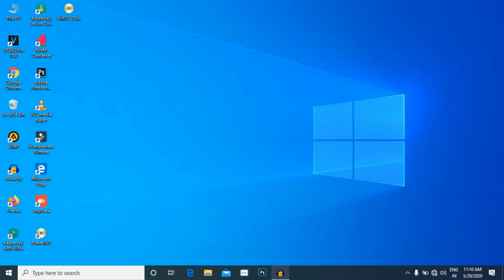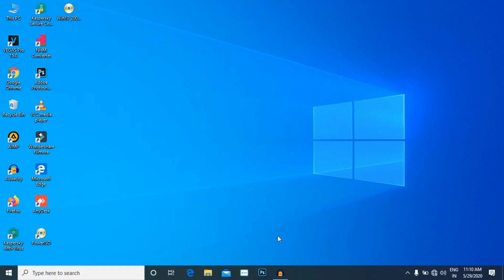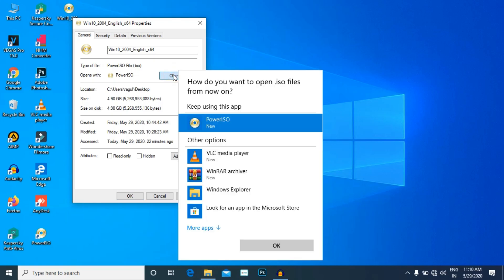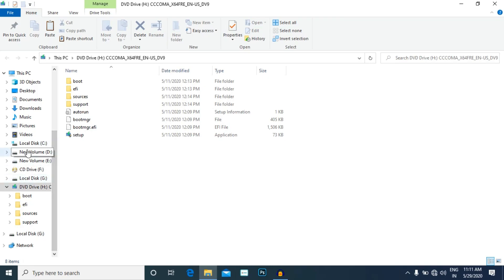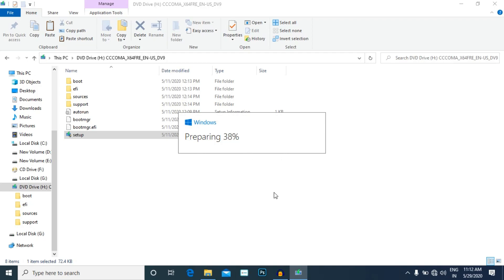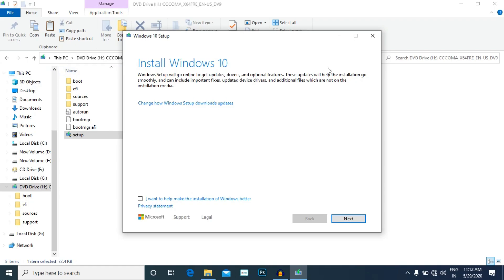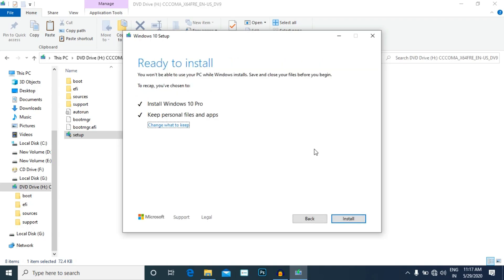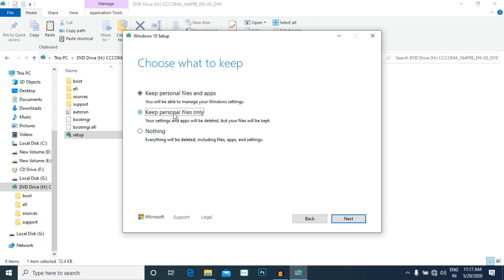How to Upgrade Windows 10 May 2020 Update in Tamil | Full Installation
இந்த வீடியோ Windows 10 May 2020 Os Update எப்படி  செய்வது?? Without using Pendrive
முழுமையாக பார்க்கவும்👇

How to download Windows 10 May 2020 update os

Windows 10 os download using laptop browser how?

How to boot a windows 10 os using Power Iso in pendrive

How to Buy windows 10 Pro original key in cheap price

credits